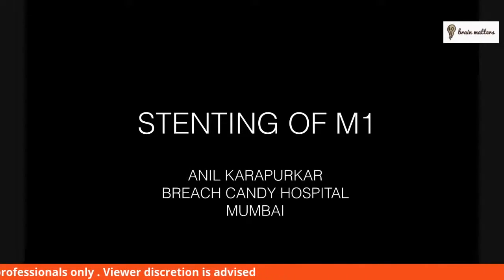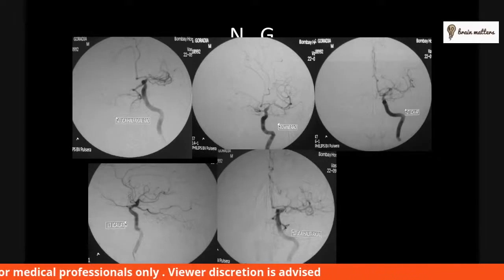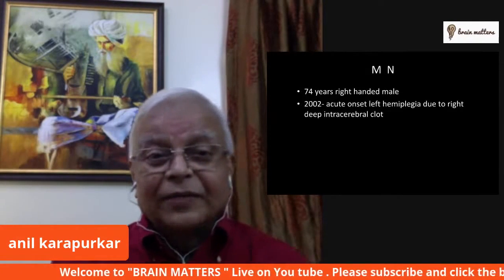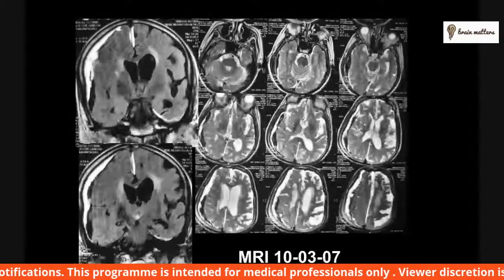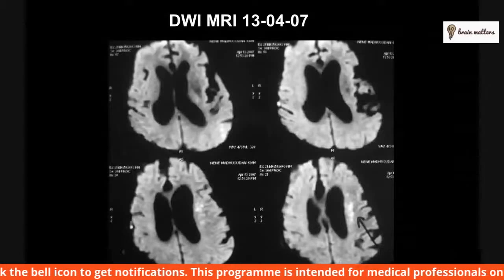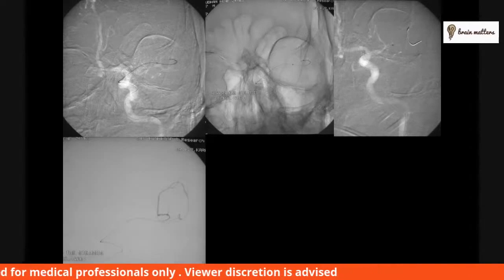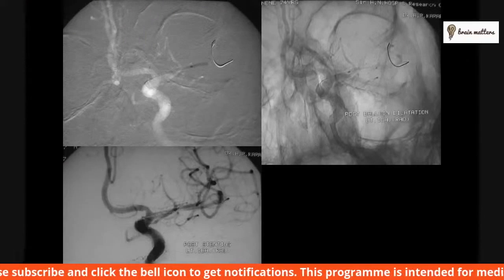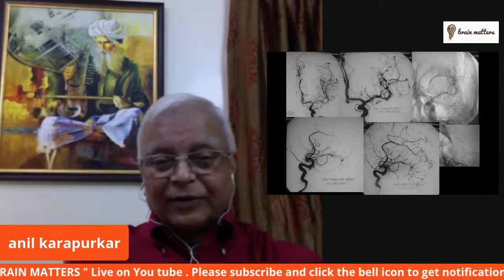MCA Stenting - Dr Anil Karapurkar